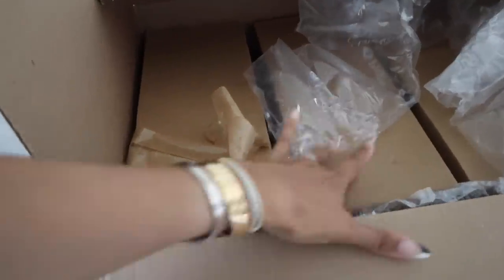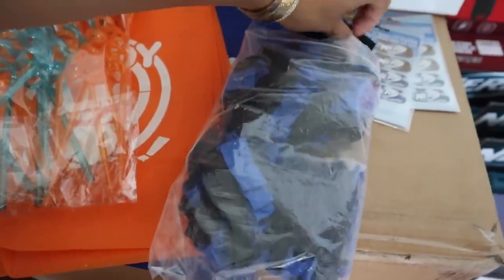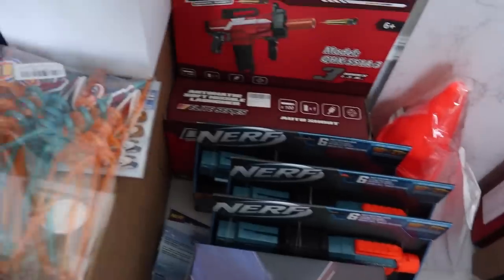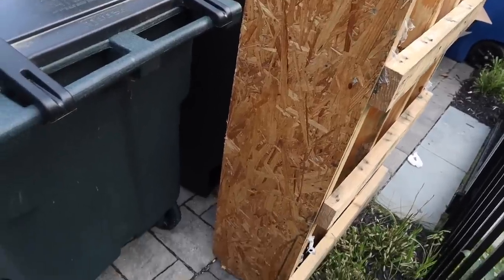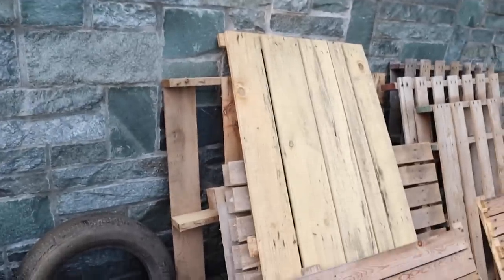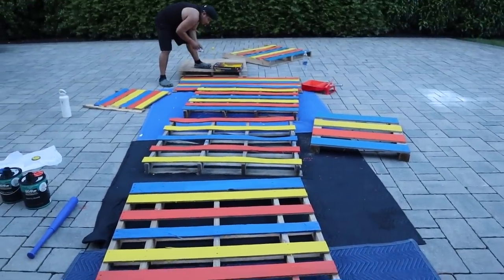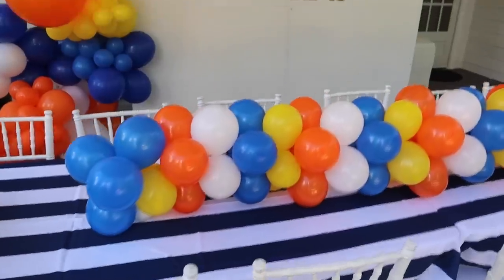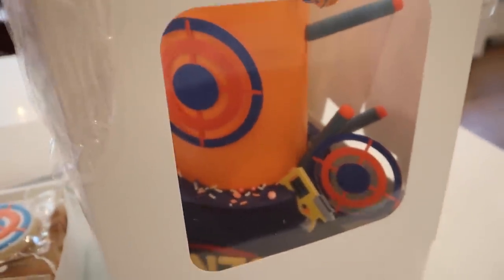Kenzo's 10th Bday Party!!! | Nerf wars, soul food, and memorial day weekend!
Hi Family! Today we are celebrating Kenzo's 10th Bday Party!!!